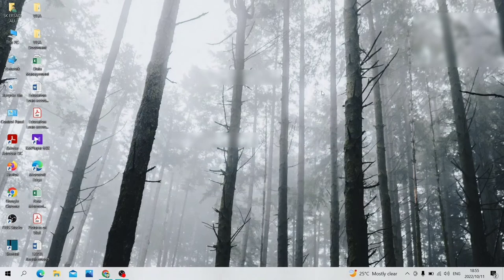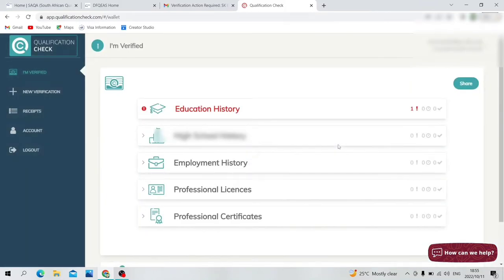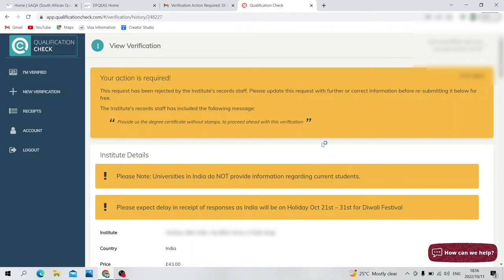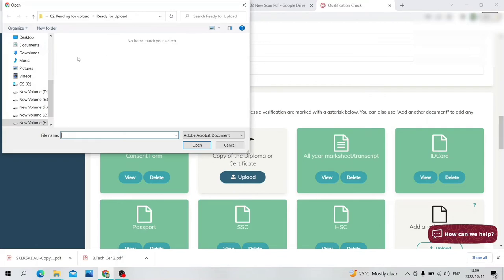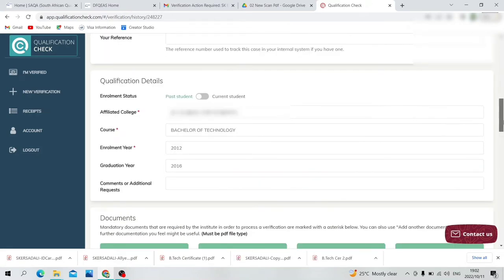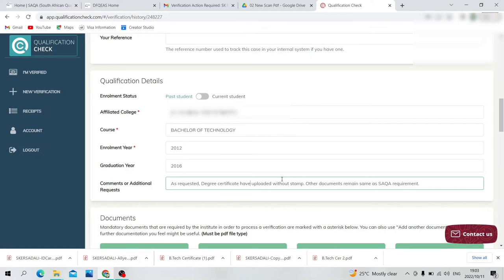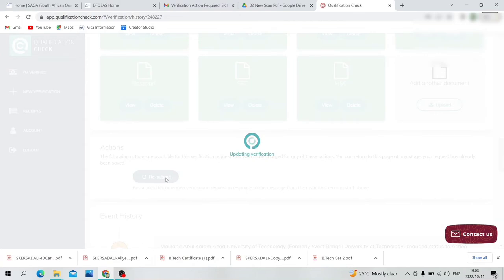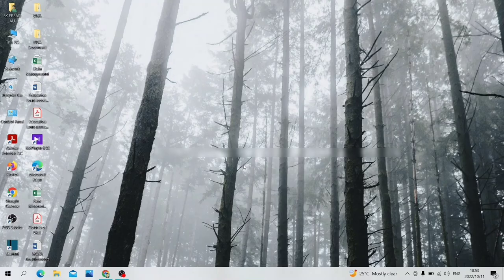SAQA Application process | Part - 5 | Application Steps for Foreign Qualifications Evaluation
SAQA Application process | Application Steps for Foreign Qualifications Evaluation | Part - 5

In this video, I talk about getting your SAQA verification done.

Your Query:-
SAQA Application process
Application Steps for Foreign Qualifications Evaluation
how to apply SAQA
how to apply SAQA online
how to apply for SAQA evaluation
how to apply for SAQA accreditation
how to check SAQA application status
how to download SAQA application form
how do I submit qualifications to SAQA
SAQA application requirements
how to register qualifications on SAQA
how to application saqa for foreign qualifications

Our channel has contained the content of Travel Blog, Technology, Product Review, Food blog, Job-related videos, Visa-related videos, Shopping blogs, and daily blogs. We are from India but we are living in South Africa now. In our blogs, you can see lifestyles in South Africa and many interesting contents.